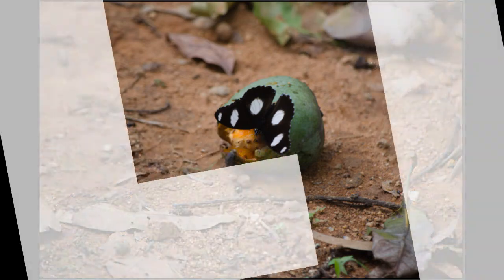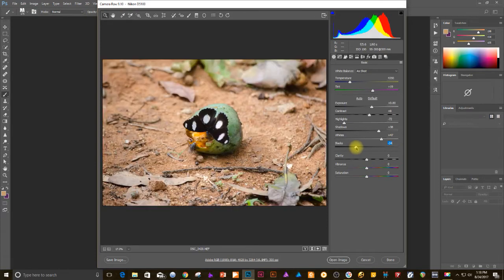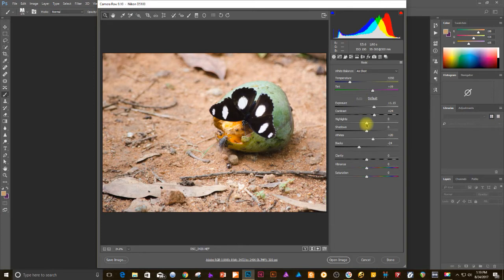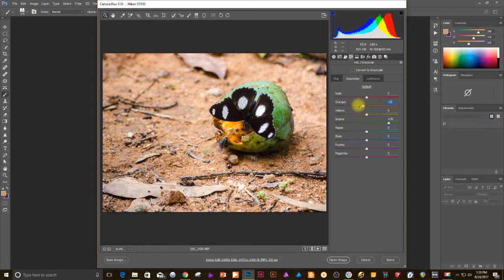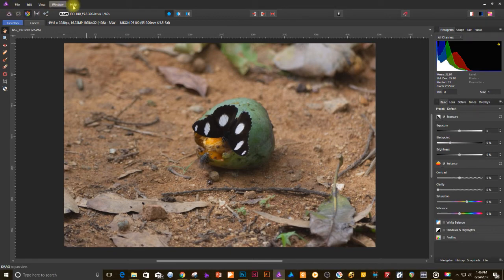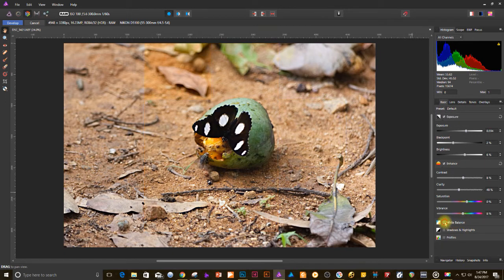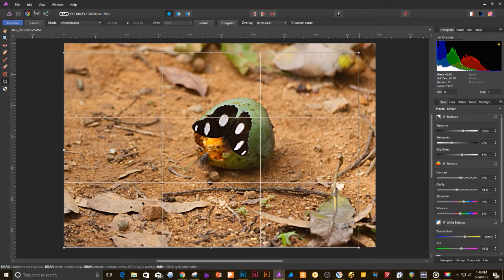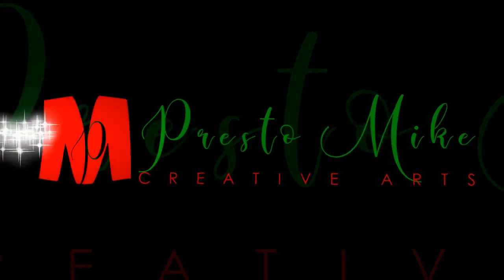Photoshop vs Affinity RAW Editing - The Simplest Way to Do it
This short video will demonstrate the different ways you can start editing your RAW captures. I will show you the basic procedures in both the tools -Photoshop CC and Affinity Photo. You will learn how to set up your exposure, contrast, white and black points, clarity and more.